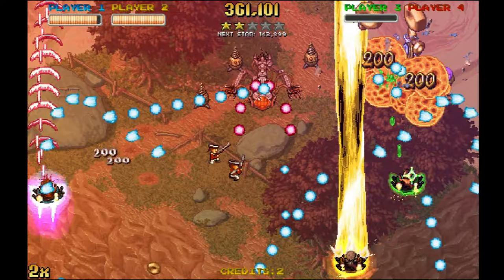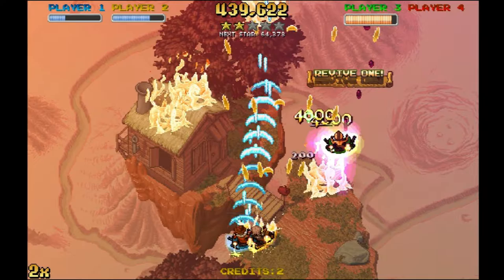Let's Play Jamestown - 3 Player - Part I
This is part one of our three-player Let's Play for Jamestown: Legend of the Lost Colony.

Recorded all in one sitting at scenic H. P. Bradcraft's apartment, the playthrough (and a few attempts at the bonus levels) lasts just over an hour.